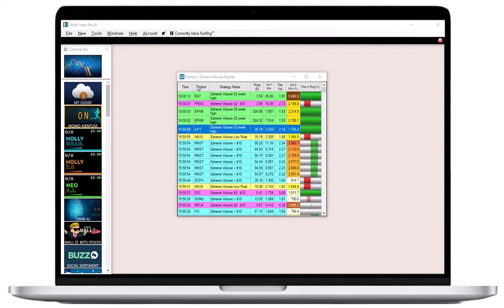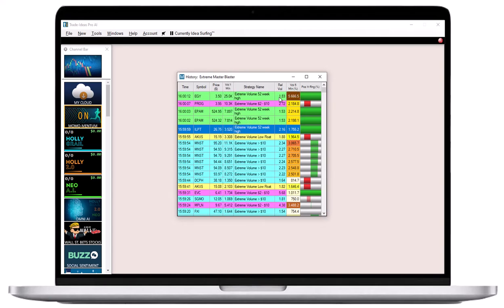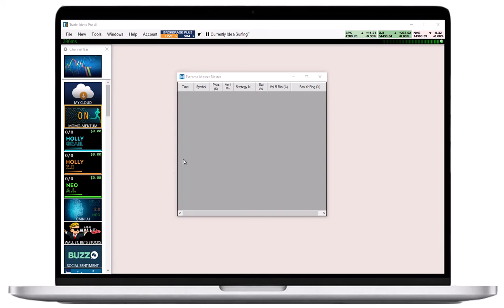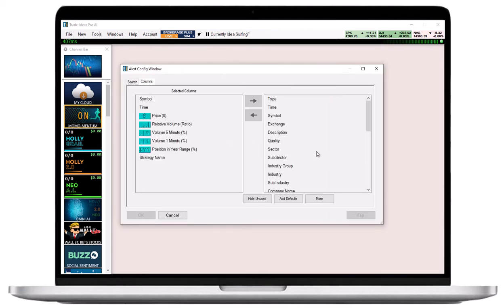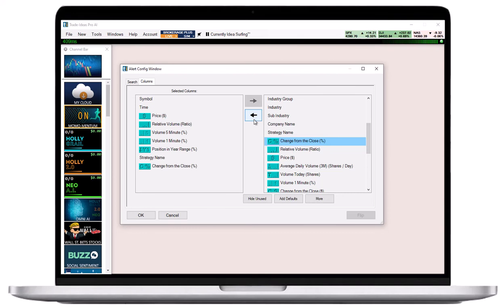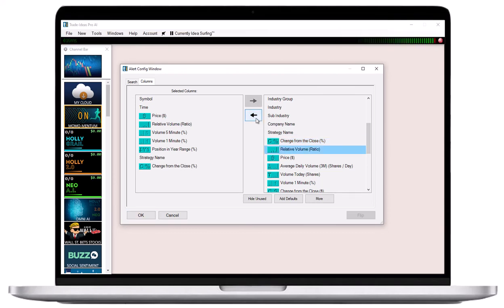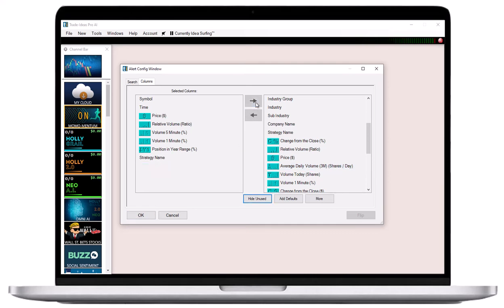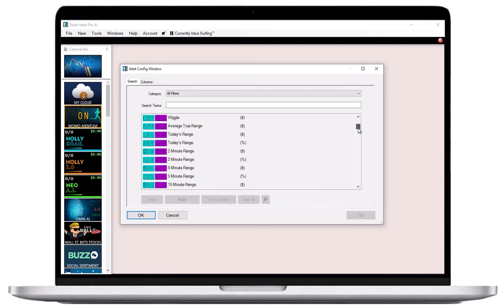TI Tutorial Columns (Multi-Strategy Window)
for more info. The columns displayed in the Multi-Strategy Window can be reorganized via left-click drag and drop. The individual columns can also be extended or compressed by using your mouse. To add more viewable columns to your Multi-Strategy Window, right-click, select Properties, and then Columns. AI-powered stock trading software